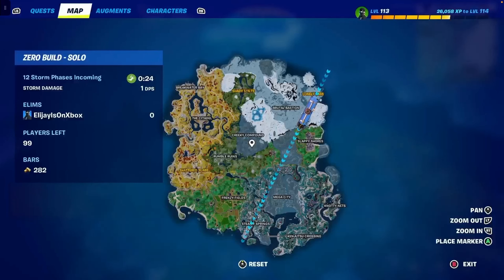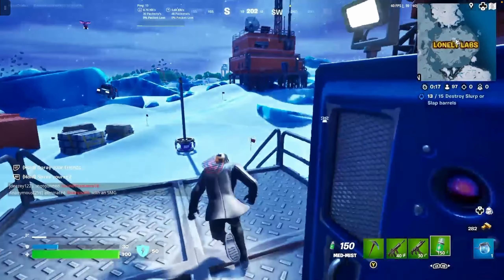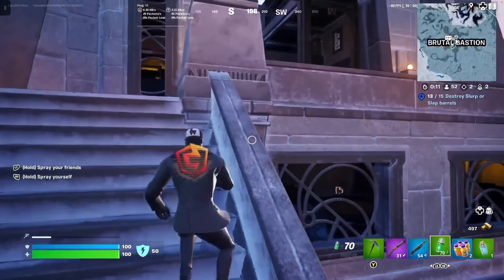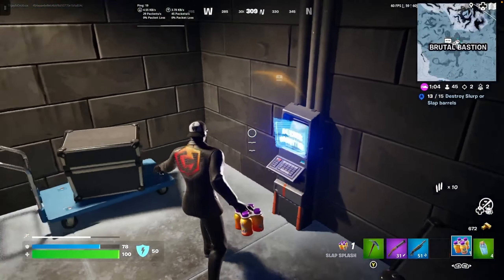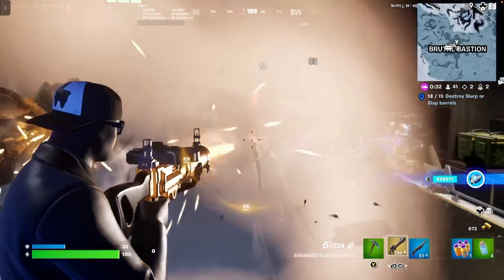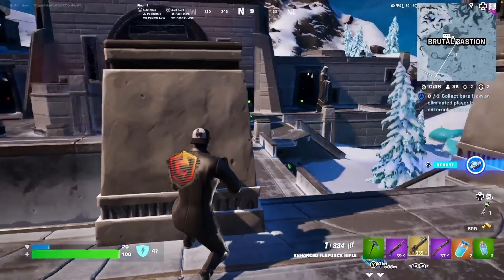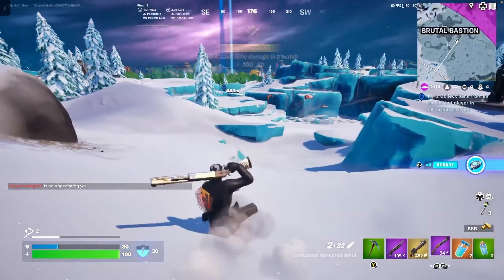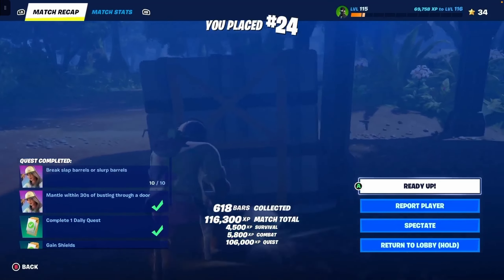Best Drop spot | Fortnite Chapter 4 season 3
Hi guys, in this video I'm going to be showing you the best drop spot in fortnite chapter 4 season 3.